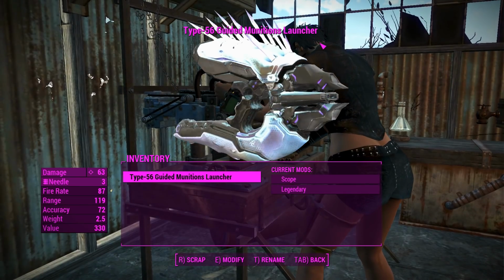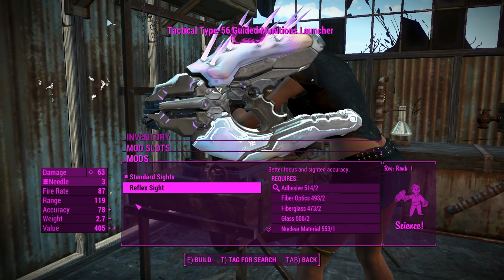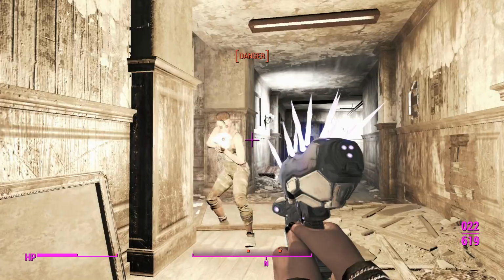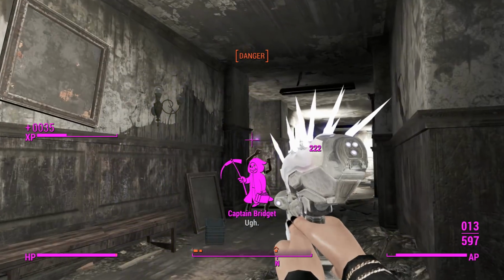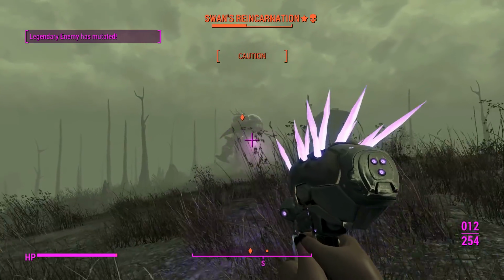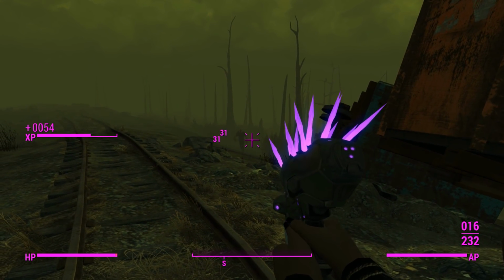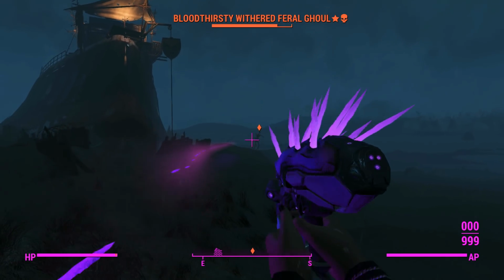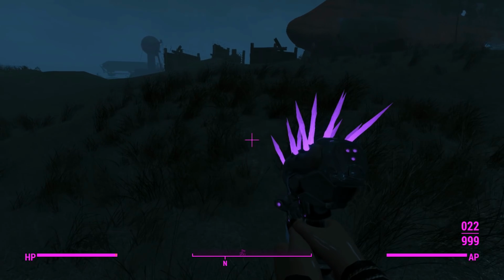Fallout 4: Weapon Showcases: Type-58 Guided Munitions Launcher - Needler (Mod)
XB1: No Port